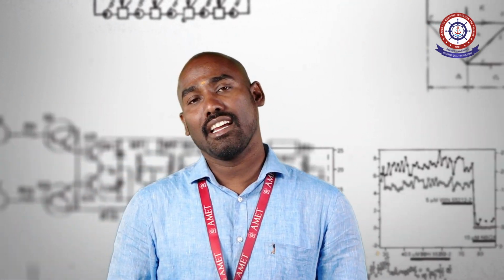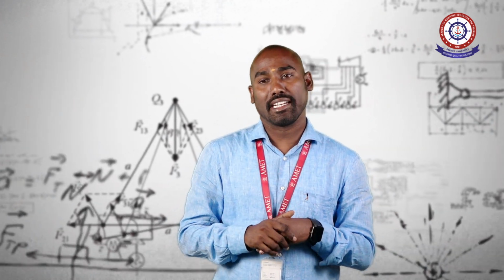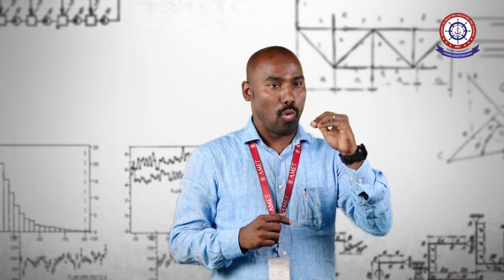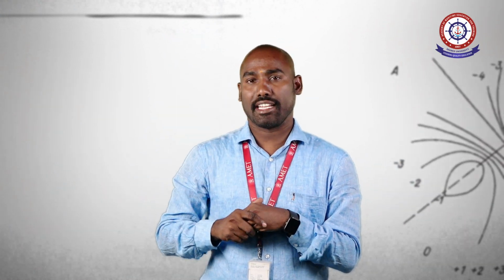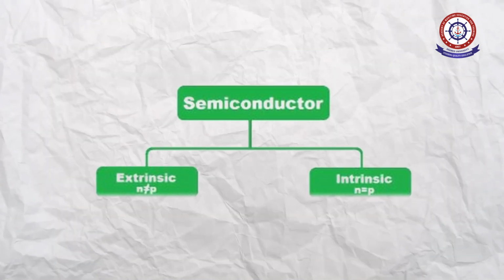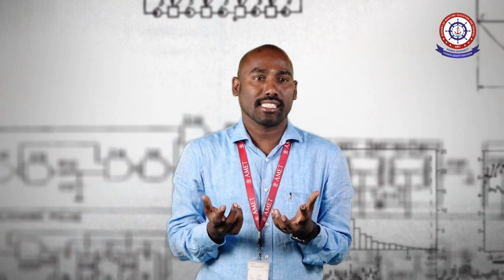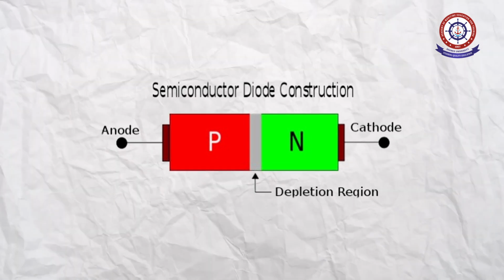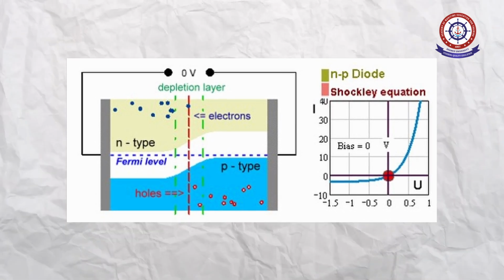Semi conductors by Dr. K Rajesh Associate prof